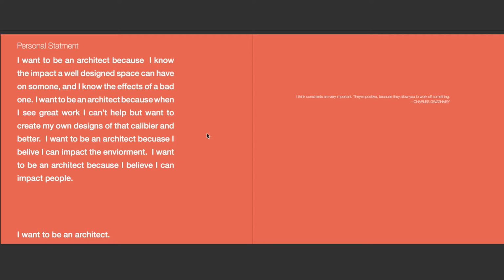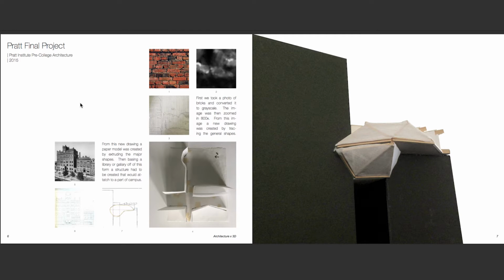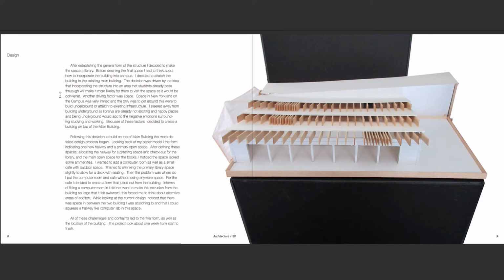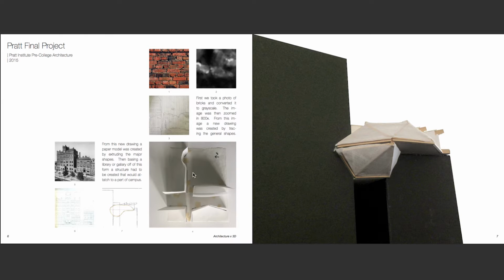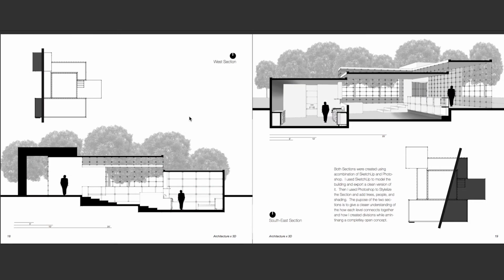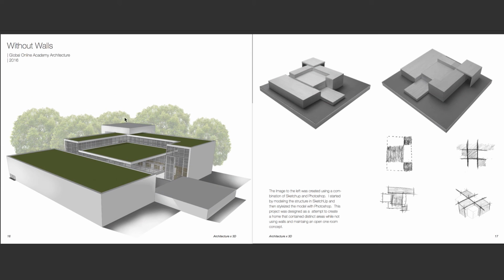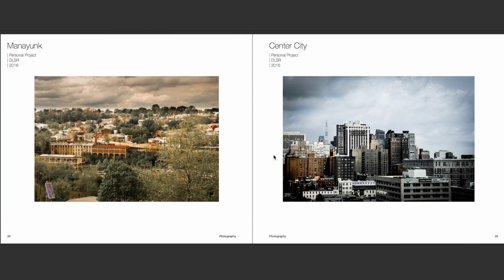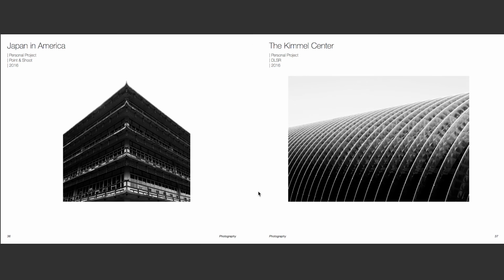Portfolio Review (Pre-College)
If you want me to create your portfolio and resume for you (or critique what you already have) SO THAT YOU DON’T MISS OUT ON THAT NEXT GREAT JOB OPPORTUNITY, click this link and set up a call with me
This student is applying to architecture school and the college requires a portfolio to be submitted.